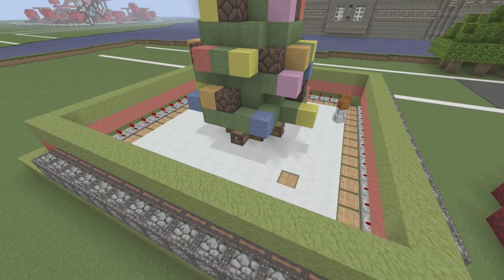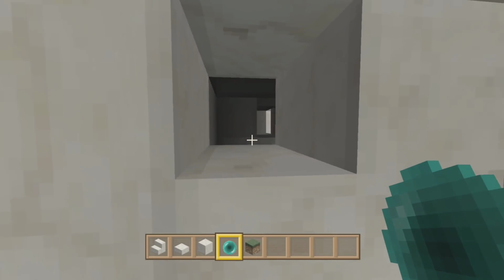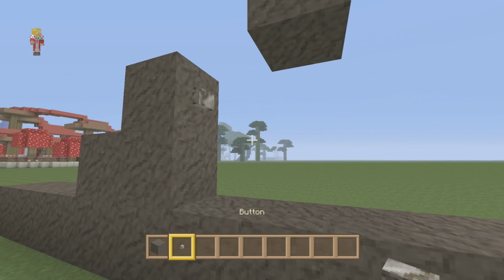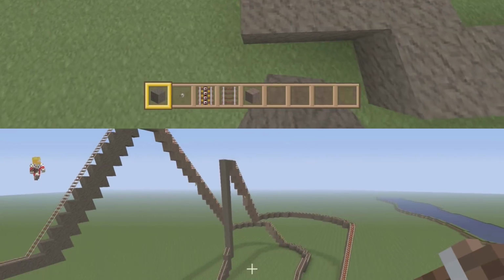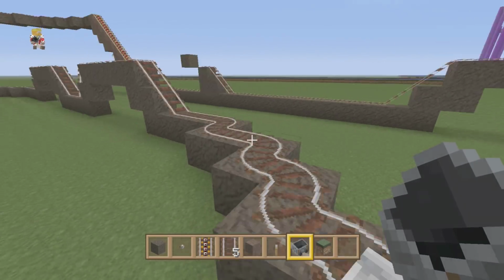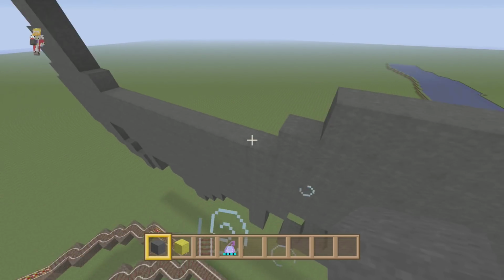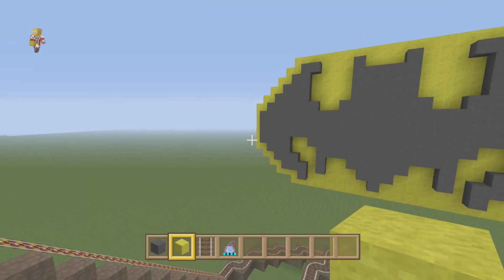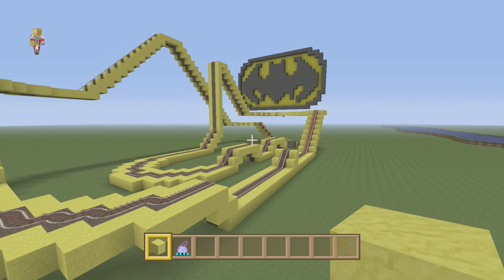Minecraft :: Lets Build A Theme Park :: Batman Roller coaster P1 :: E154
Totally awesome Batman roller coaster gets started today. We complete the track layout and Batman logo.

T-SHIRTS + MORE!

Gamertag: Z One N Only

Cheers Guys.